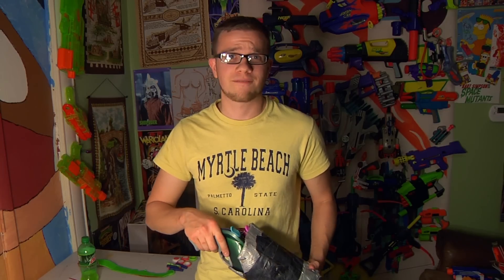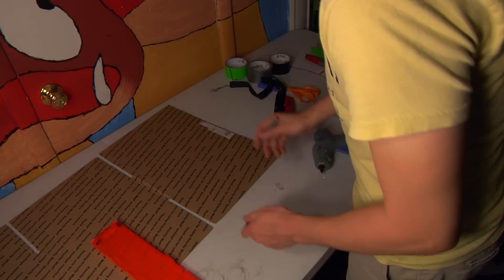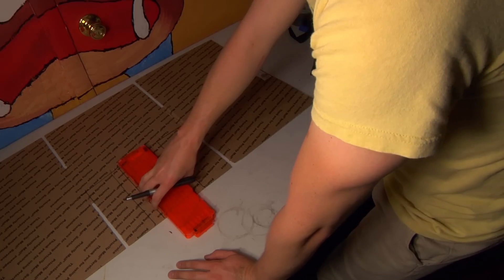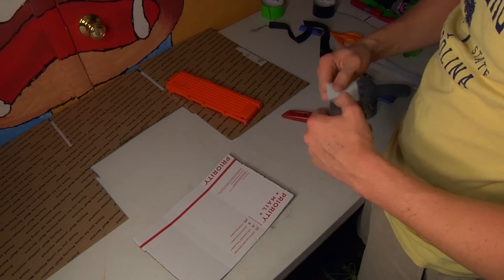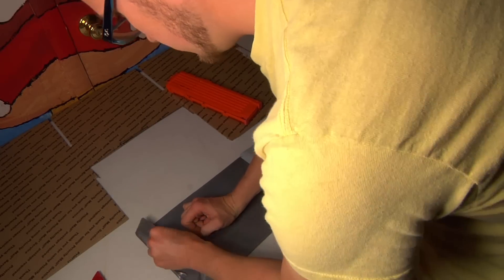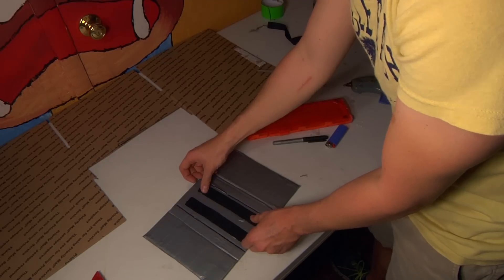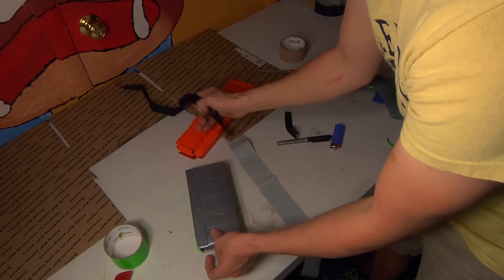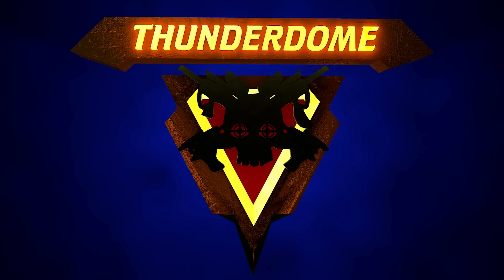NERF MAG & CLIP HOLSTERS - Cheap - Mod Guide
\*/ FACE YOUR FEARS /*\ BUILD YOUR DREAMS \*/